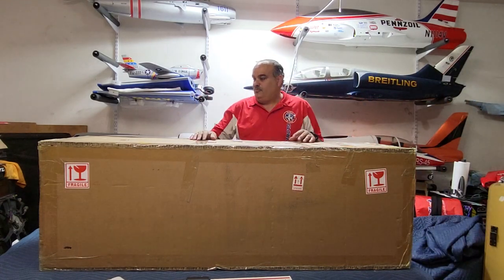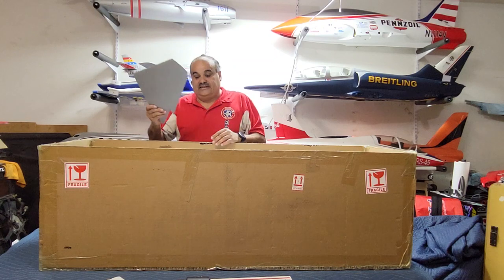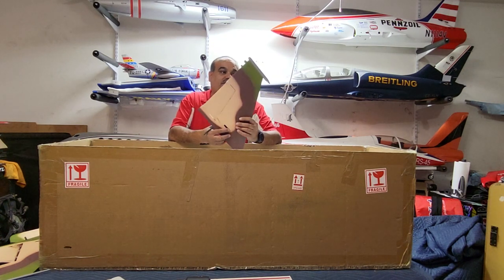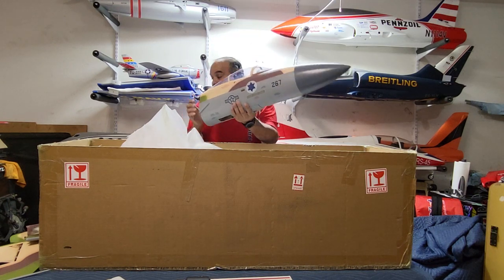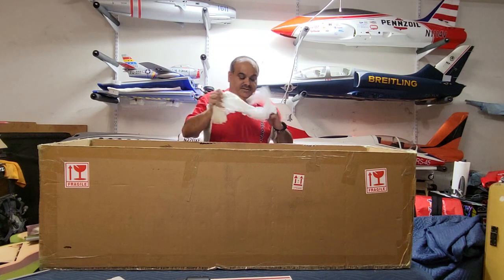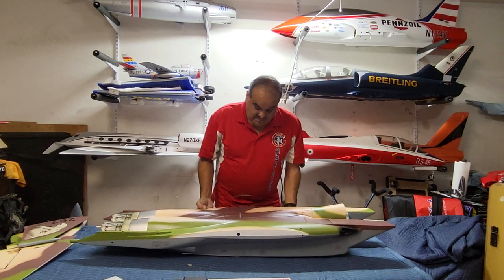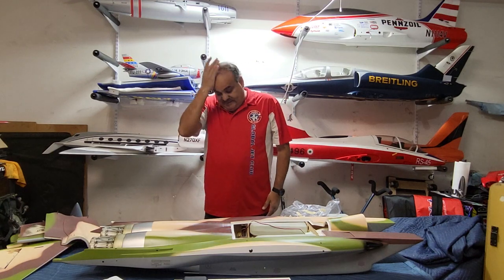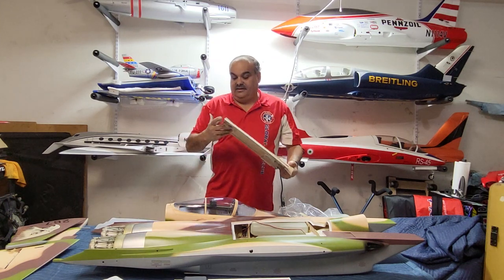Global Jet Club F15C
A first look at the new Aerojet F-15C from Global Jet Club, for 120n-160n Turbine. This one would be the ARF version which includes the airframe, landing gear, fuel tanks and Turbine pipe.